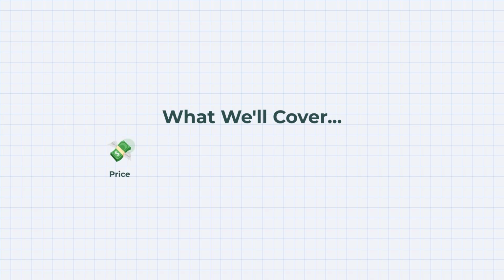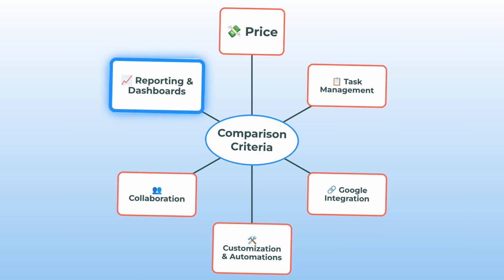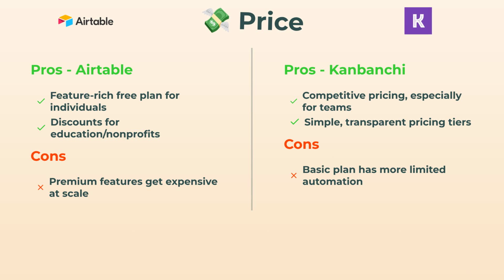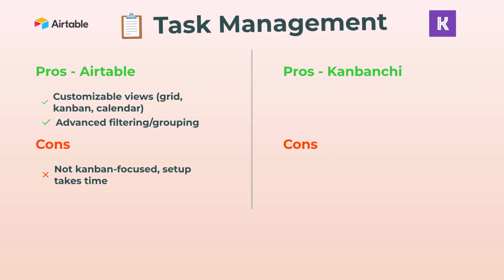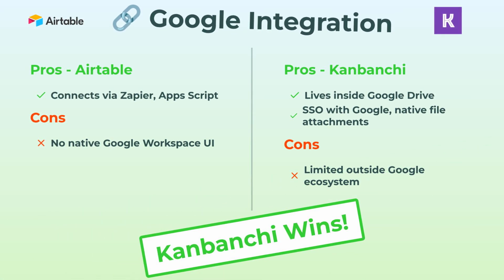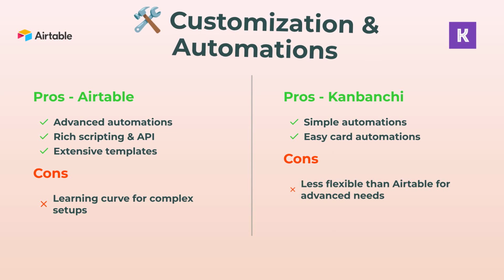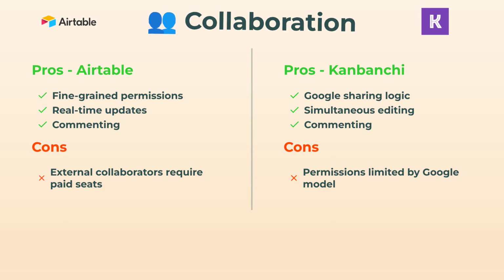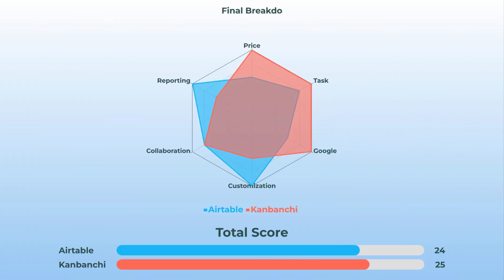Airtable vs Kanbanchi Comparison | Which Project Management Tool Is Best?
Looking for the perfect project management tool? In this detailed comparison, we break down Airtable and Kanbanchi to help you decide which platform best suits your workflow!

00:00 Intro
01:12 What is Airtable?
03:00 What is Kanbanchi?
05:05 Key Features Comparison
08:30 Pricing Overview
10:40 Integrations & Supported Platforms (Web, Windows, macOS, Mobile)
13:15 Use Case Examples
16:20 Pros and Cons
18:45 Which Tool Should You Choose?

We’ll cover interface, collaboration features, automation, task tracking, and more. Whether you need robust database capabilities with Airtable or seamless Kanban boards with Kanbanchi, we’ve got you covered! Supported on Outlook 365, Desktop, and Web platforms.